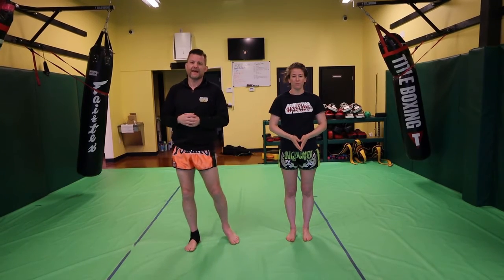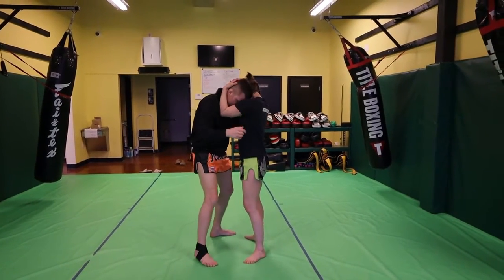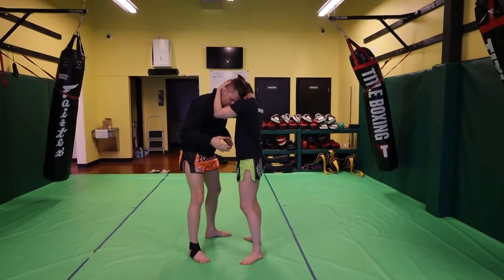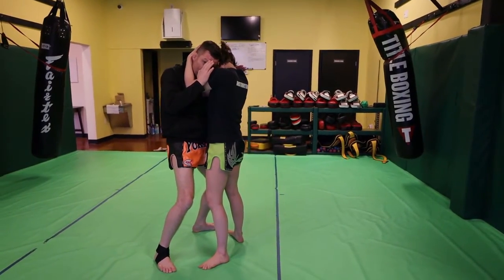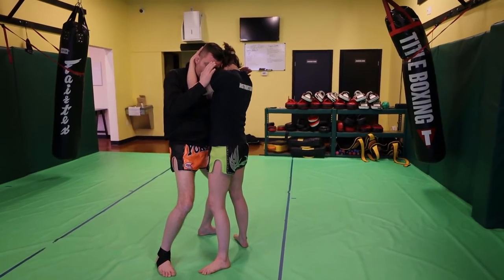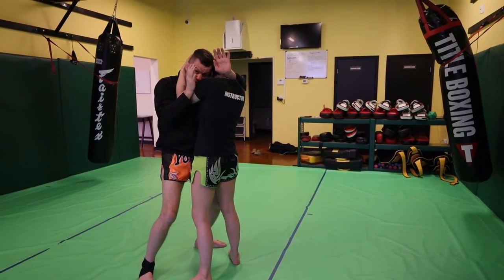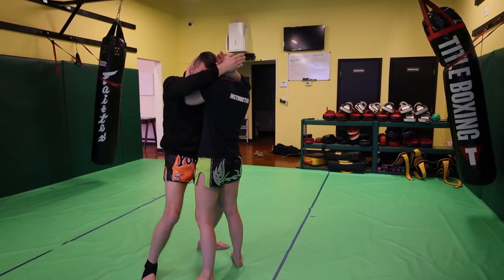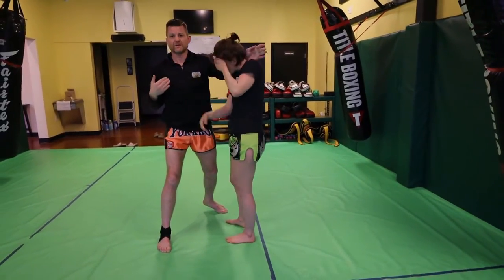Muay Thai Clinch Counter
Great way to counter the clinch when fully broken down, and unable to push on your opponents face to make space. We update videos weekly.